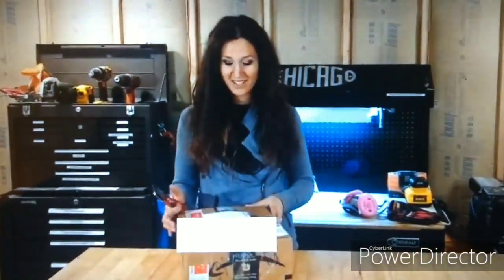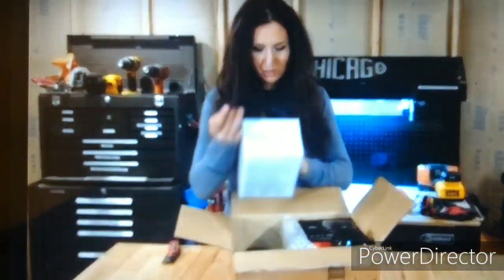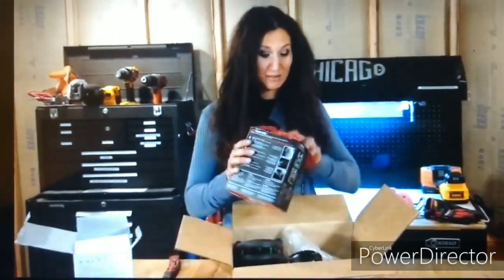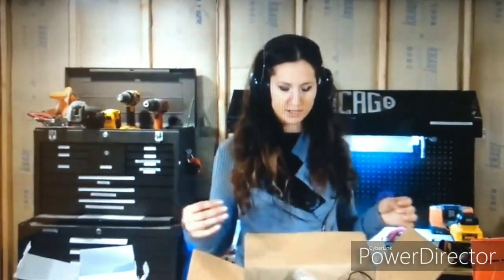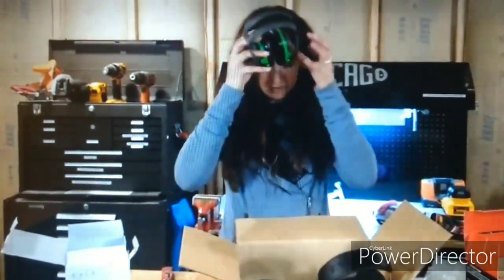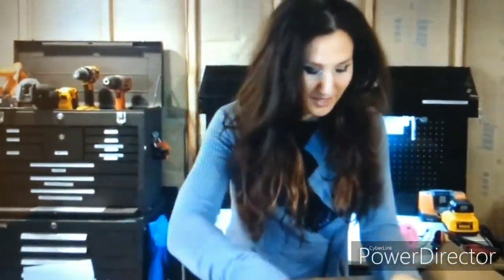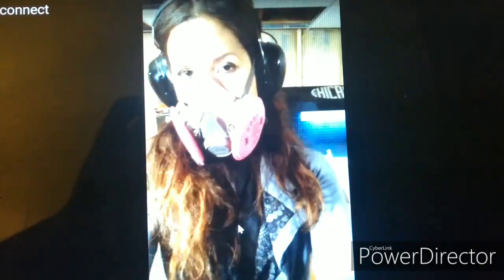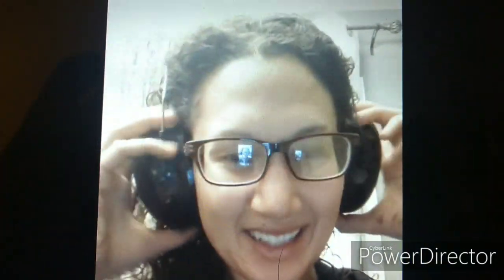The "Original" 3M WorkTunes Connect + Gel Cuhions.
These videos were taken by an IG friend to whom I sent several pair of 3M Peltor Earmuffs.

The Gels were made available on the Connects, June 25th 2019.  A year and a half later.

Minute 00:28 are the  Push To Listen Earmuffs.
(cheaper elsewhere)

Minute 00:48 Peltor X series

Minute 01:12 3M WorkTunes Connect ( Gels are Peltor Double Camel Back HY80s)